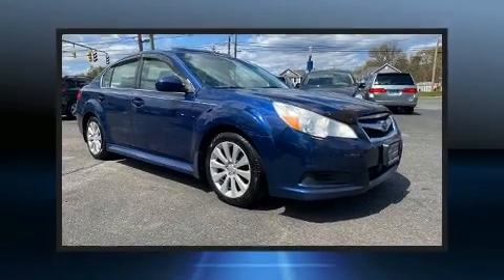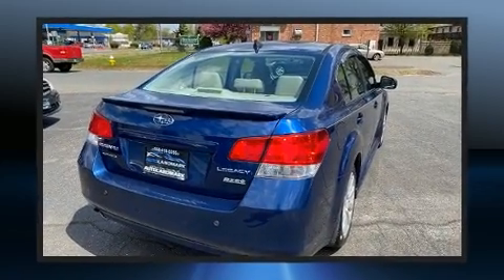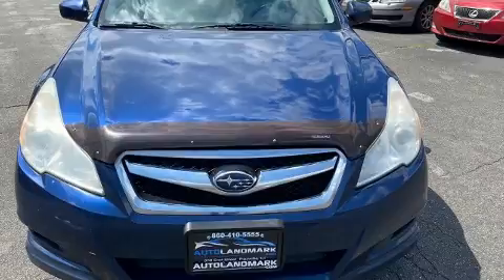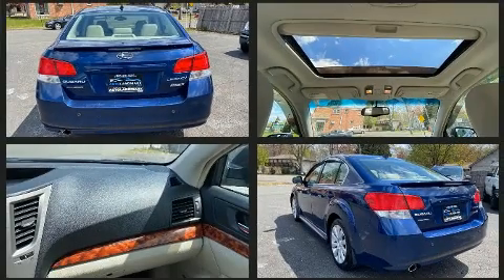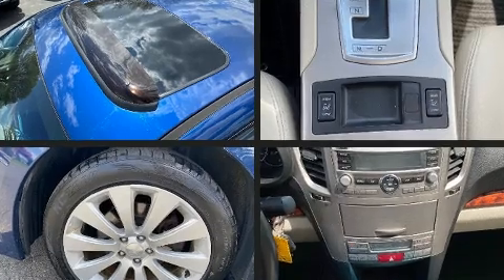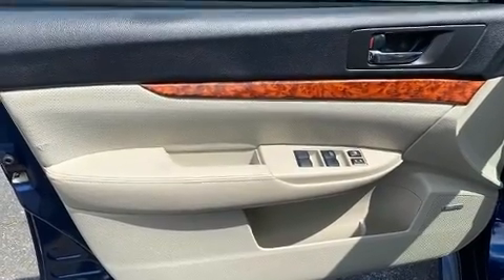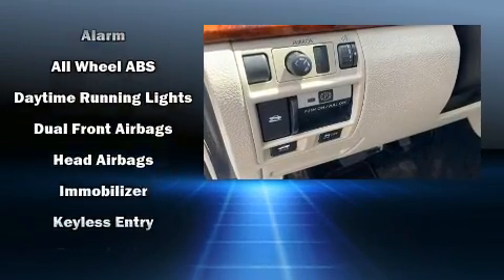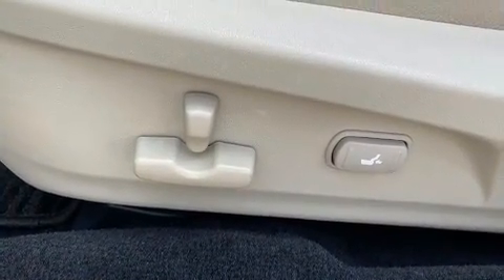2011 Subaru Legacy 2.5I Limited in Plainville, CT 06062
Auto Landmark
308 East Street
Route 10

Here's a great deal on a 2011 Subaru Legacy. This 4 door, 5 passenger sedan provides exceptional value! It features an automatic transmission, all-wheel drive, and a 2.5 liter 4 cylinder engine. All of the premium features expected of a Subaru are offered, including: a power seat, fully automatic headlights, tilt and telescoping steering wheel, power door mirrors and heated door mirrors, remote keyless entry, cruise control, and a split folding rear seat. Features such as automatic climate control and leather upholstery prove that economical transportation does not need to be sparsely equipped. You and your passengers will enjoy the stereo system, which includes a CD player with MP3 capability, and 9 speakers, providing excellent sound throughout the cabin. Subaru ensures the safety and security of its passengers with equipment such as: dual front impact airbags with occupant sensing airbag, front side impact airbags, traction control, brake assist, anti-whiplash front head restraints, a security system, and 4 wheel disc brakes with ABS. Electronic stability control ensures solid grip atop the road surface, no matter how challenging the driving conditions. We pride ourselves in the quality that we offer on all of our vehicles. Stop by our dealership or give us a call for more information.